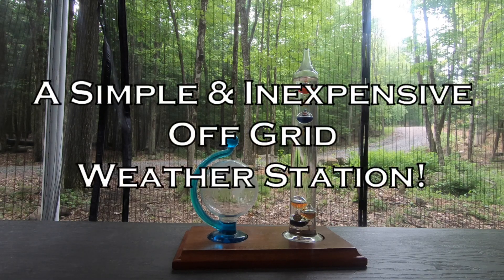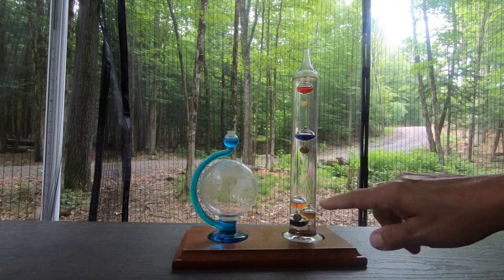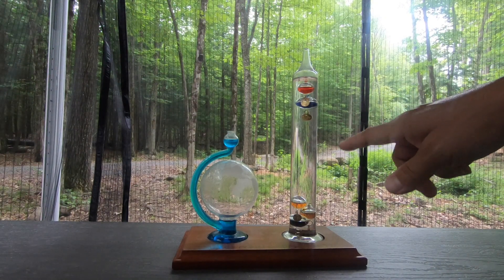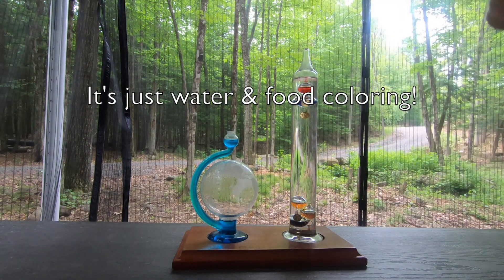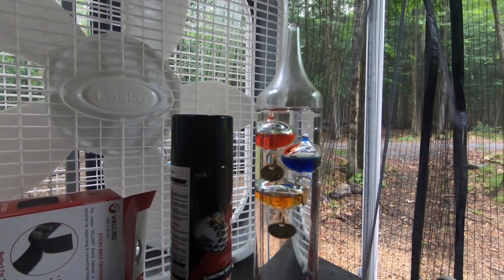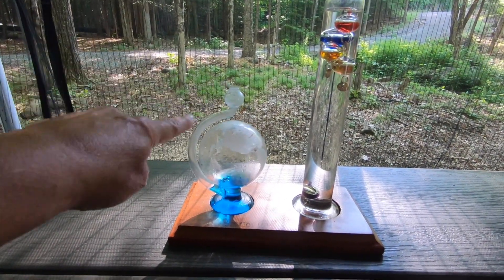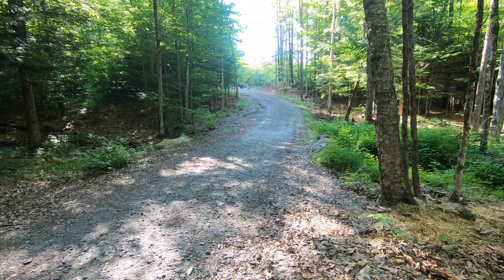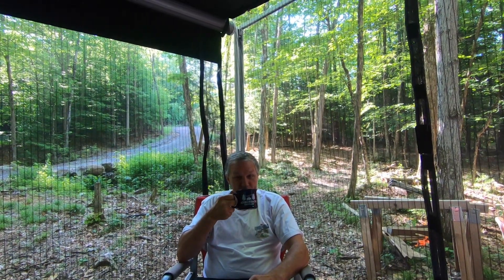OFF GRID Galileo Weather Station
This is the best, and simplest, off grid weather station! Helps you know the approximate temperature and predict potential precipitation for your immediate location right to the minute!

And if you live in the mountains, then you know how quickly the weather can change and how important it is to always be prepared!

✅ Galileo Thermometer with Glass Globe Barometer

Sincerely,
Rich & Kathie